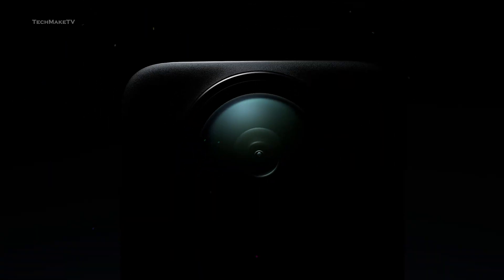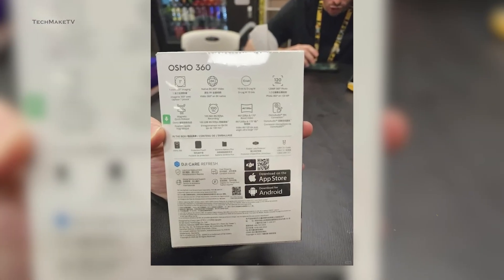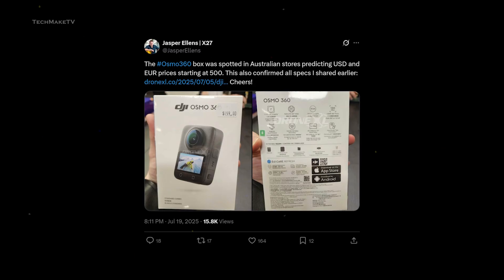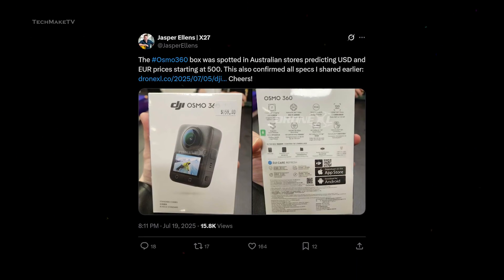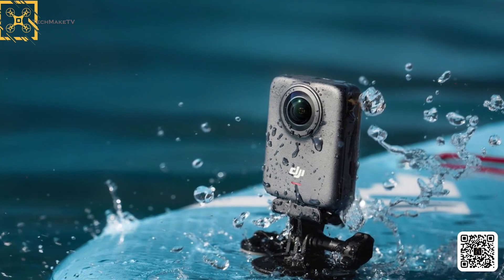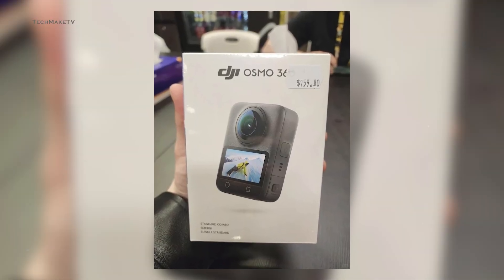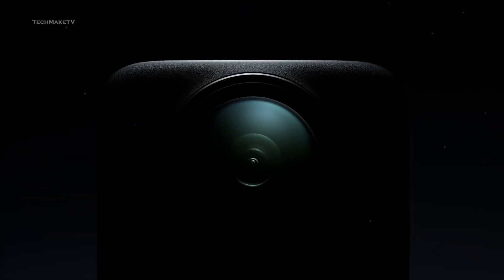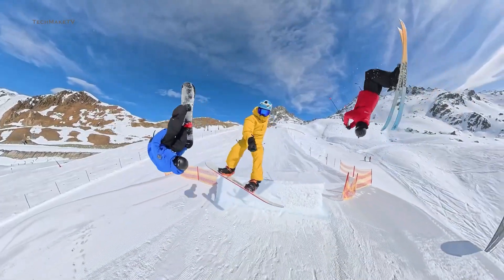DJI OSMO 360 Official Release Date, Specs & More!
DJI OSMO 360 Official Release Date, Specs & More! So, finally, DJI teased the most anticipated action camera of the year, the Osmo 360. And, it’s going to be released on the 31st of July. DJI has named the event All in One, hinting at the upcoming 360 camera that is designed to fulfill all your on-the-move filming needs. Though tipsters suggested earlier in a leak that the Osmo 360 might launch sooner, probably right in this month, and now DJI has officially confirmed it. Previously, we have seen a leaked combo box that shared detailed specs, sensor information, and pricing. For those who are waiting for the DJI's answer to Insta-360, here are the key features you should expect from the upcoming Osmo 360.